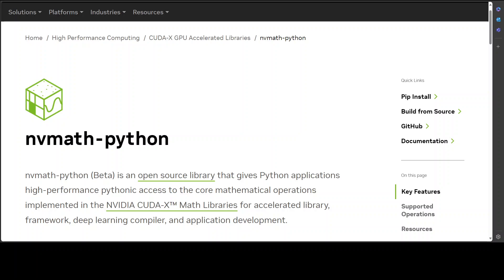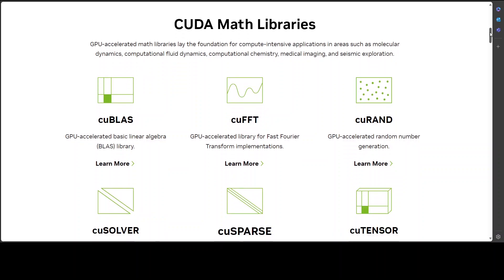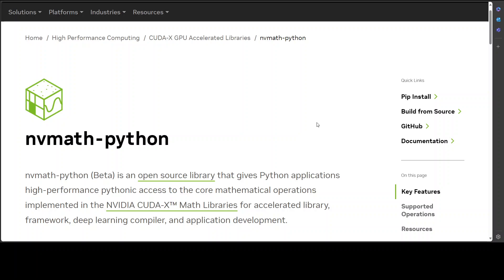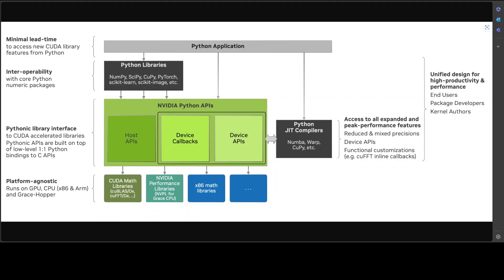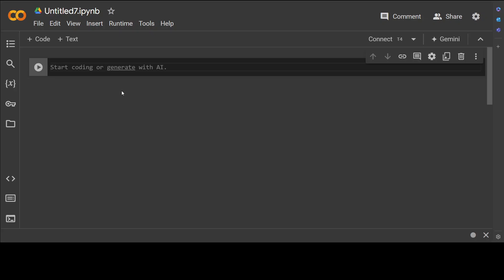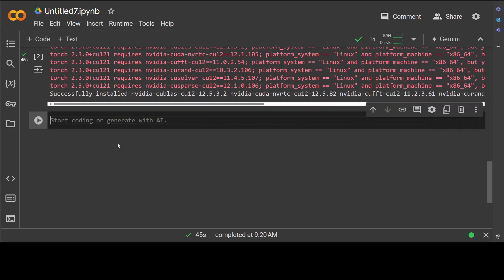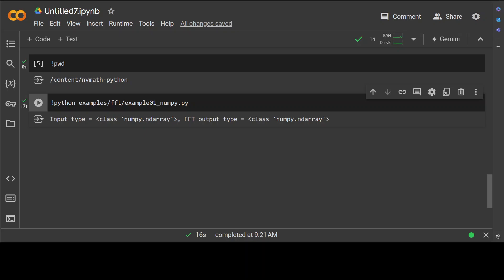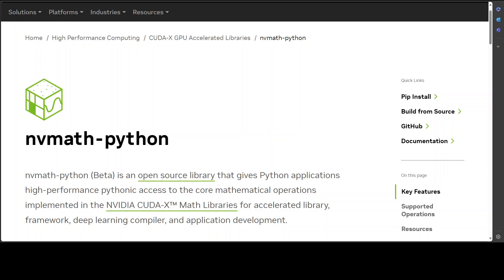nvmath-python for NVIDIA CUDA-X Math Libraries - Installation and Examples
This video introduces and installs nv-math which is an open source library that gives Python applications high-performance pythonic access to the core mathematical operations implemented in the NVIDIA CUDA-X™ Math Libraries for accelerated library, framework, deep learning compiler, and application development.